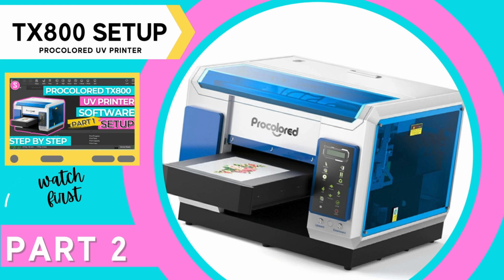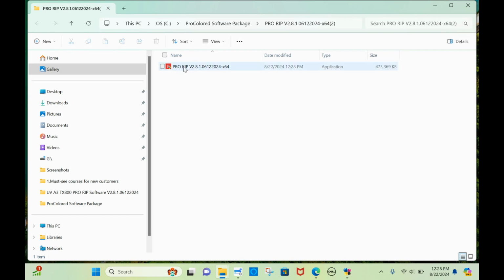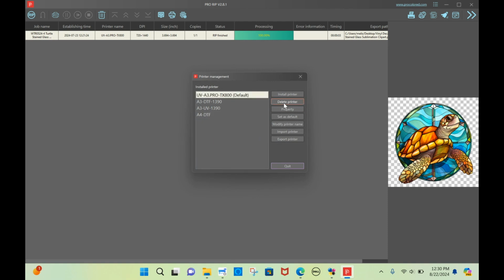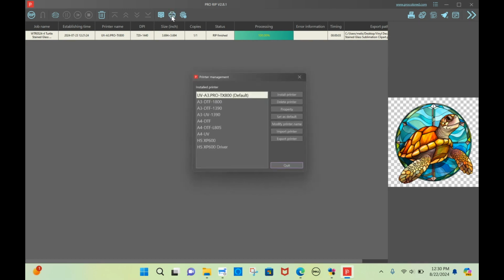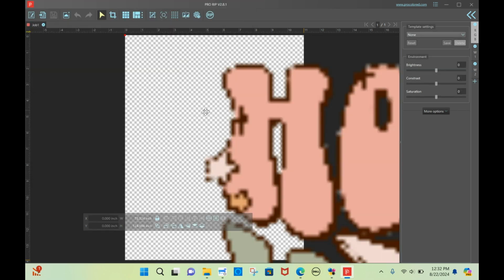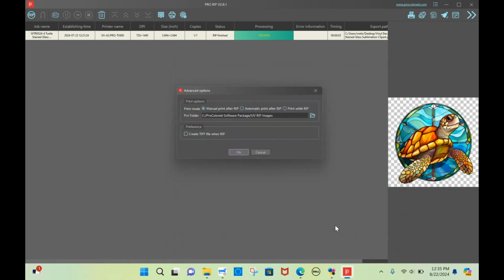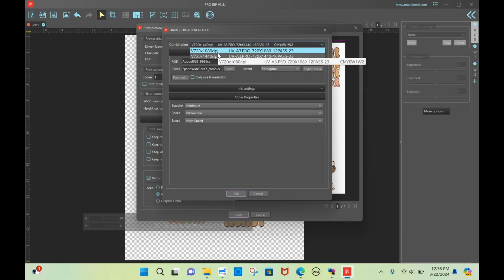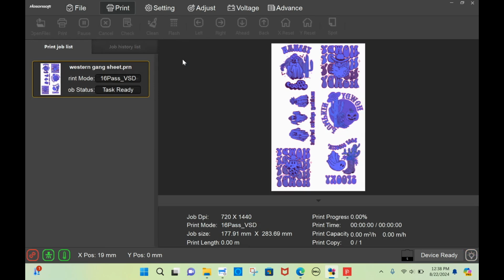ProColored TX800 UV Printer ProRip Software Setup (Part 2)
Start to Finish Rip Software Setup for the ProColored TX800 UV Printer | Silhouette School Blog 😍 Step by step video to setup the ProRip Software for the ProColored TX800👇 ProColored TX800 Printer Bundles MORE INFO and IMPORTANT LINKS!👇

🎥 Video #1 in the Setup Series covers how to Install and Setup the PrintEXP software for the ProColored TX800 UV Printer can be found

✅ Step by Step Written Setup Guide for ProColored TX800 UV Printer

Print directly to object or direct to film with the Procolored UV DTF combo printer.

This video should not be considered a review or endorsement of this UV printer, but strictly an instructional video on how to setup the software.

While the software and setup is challenging, at this point I have not formed an opinion on this printer yet enough to provide a review.

00:00 Watch the Part 1 Setup Video First
00:17 Installing the ProRIP Software for TX800 UV Printer
02:08 Important Notes Before ProRip Settings Update
02:26 Read the ProColored TX800 UV Setup Guide
02:56 Setting Up ArtBoard Size
03:22 Installing the Printer Driver for the ProColored TX800
04:19 Importing an Image into ProRip to Print
04:44 How to Scale an Image in Procolored ProRip Software
05:09 Setting Up the Print Mode to Save Ripped Images
05:48 Creating and Saving Templates to Add White and Varnish Layers
06:26 How to Rip an Image in ProRip
06:36 Changing the Driver Settings for Better Prints
06:46 More Advanced Settings to Change
07:11 Locating Ripped Images on Your Computer
07:25 Opening Ripped Images in PrintEXP to Print on ProColored TX800
07:54 Deep Breath!! You Did It!